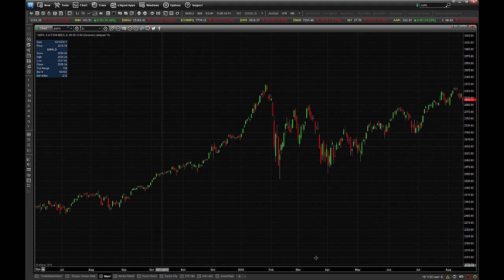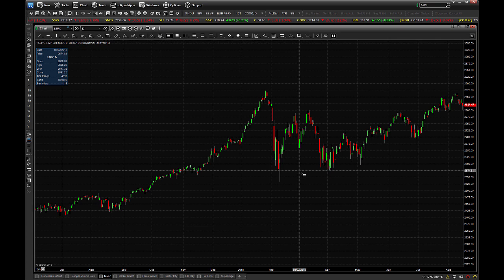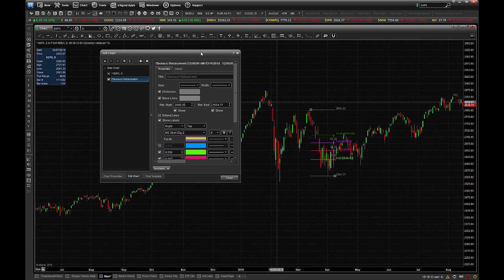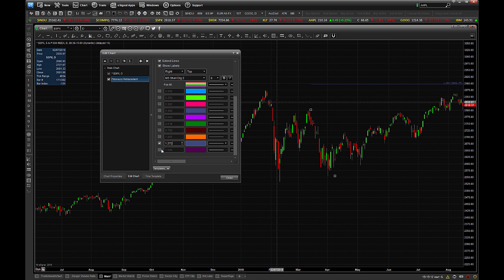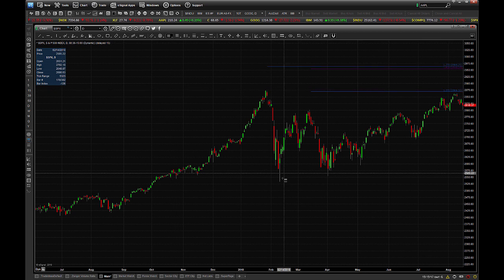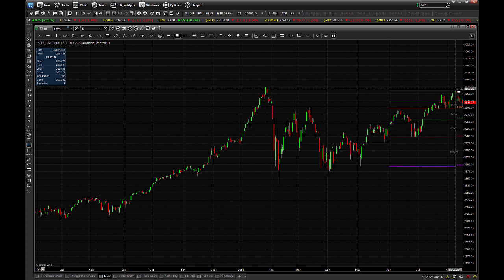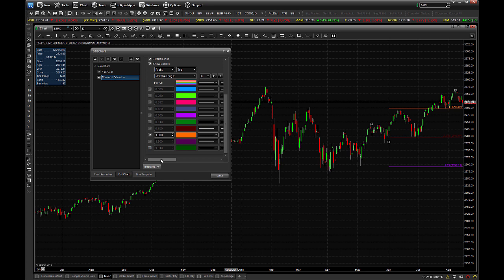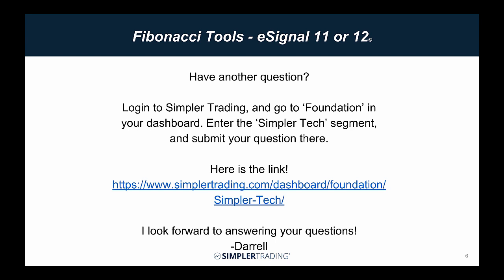How to Use Fibonacci Tools in eSignal 11 or 12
Proper Fibonacci Analysis starts with setting up your tools. During this tutorial, our IT Manager Darrell Gum describes how to setup your Fibonacci tools in eSignal 11 or 12.  Do you have more tech related trading questions? and for tips and tricks on how to trade using Fibonacci, join us in Simpler Foundation.